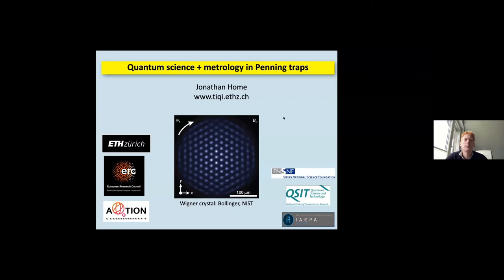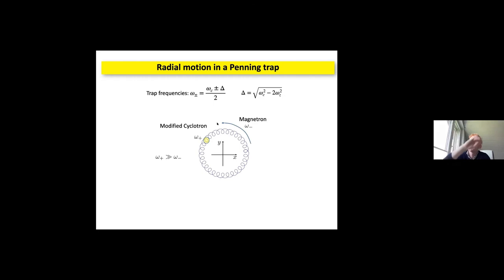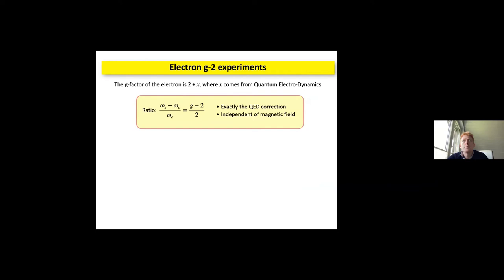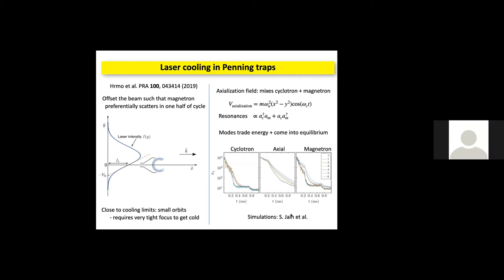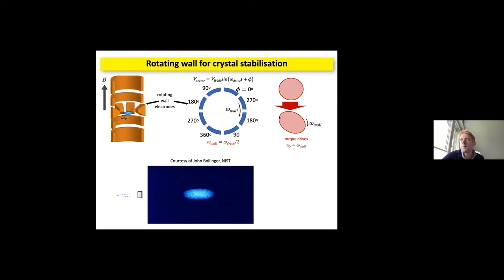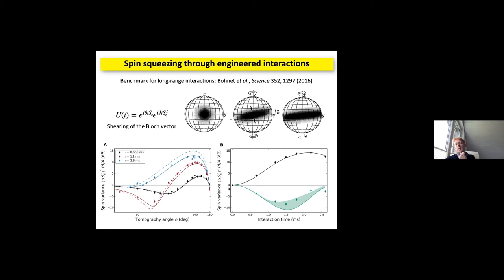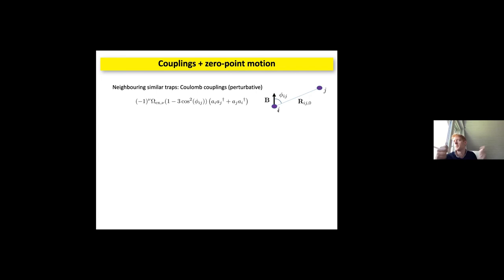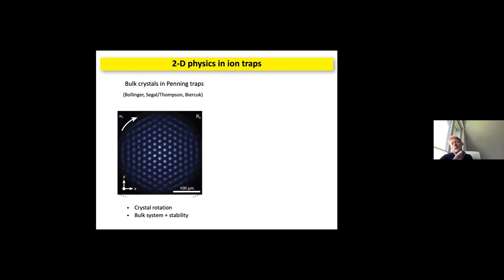Quantum Science + Metrology In Penning Traps(Lecture - 2) by Jonathan Home